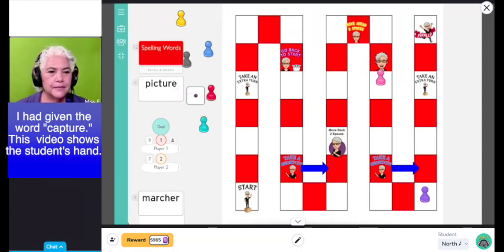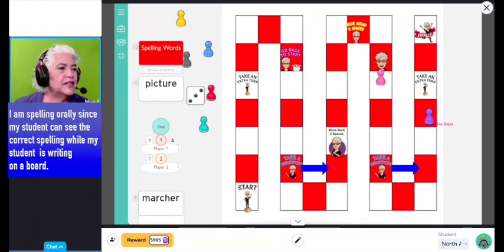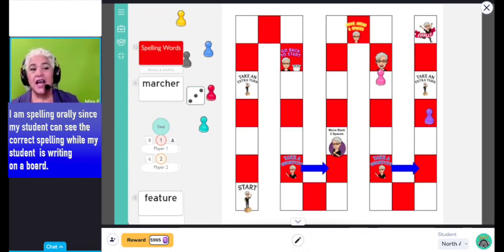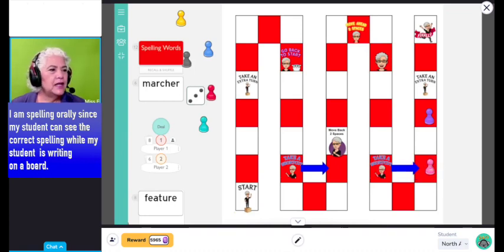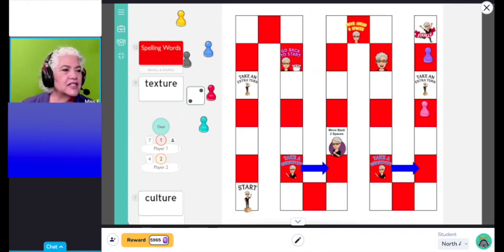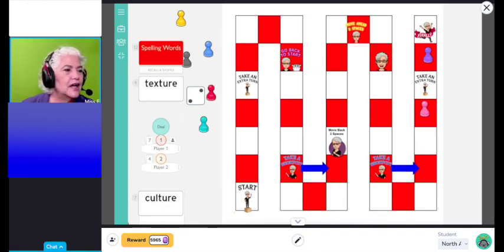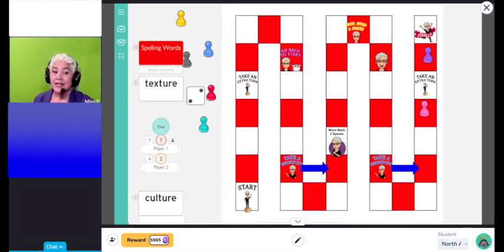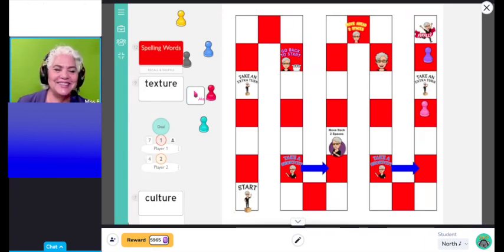How to gamify spelling instruction, and improve morphological awareness and oral language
This clip with a student shows one way I gamThis is a clip of a live session with a student that shows how I gamify spelling,  In addition,  we are working on improving mophological awareness and building oral language skills.  I am demonstrating this virtually, but the same strategies can be used in person.